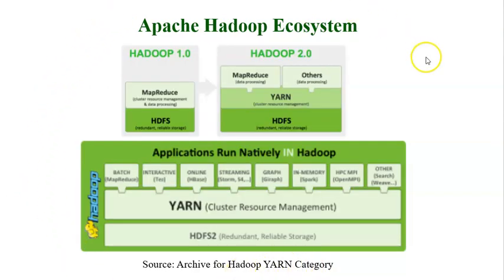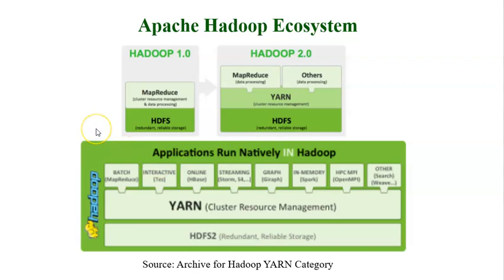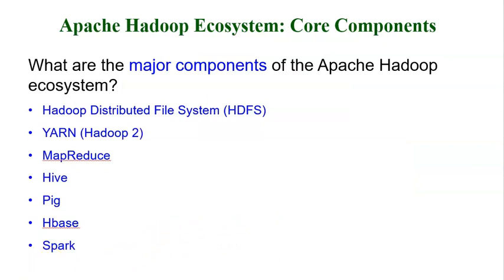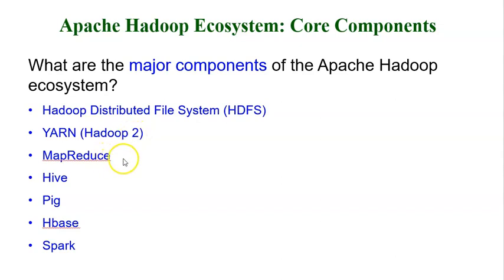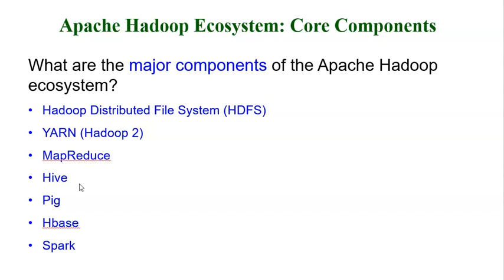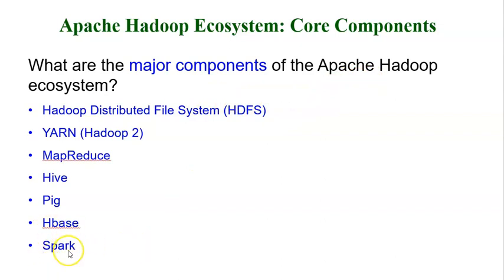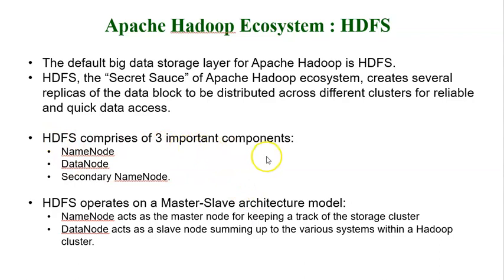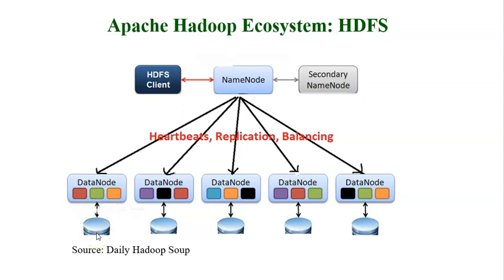Exploring Hadoop and Spark Ecosystem 1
Exploring Hadoop and Spark Ecosystem